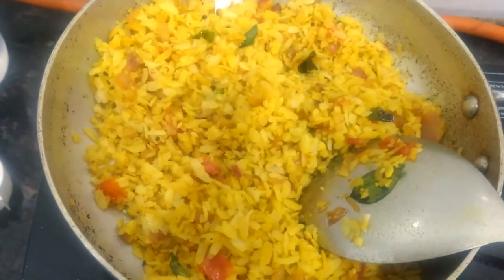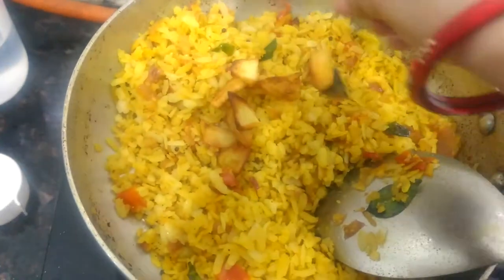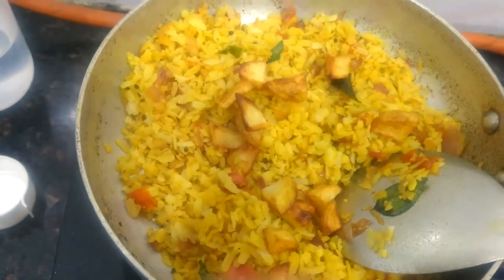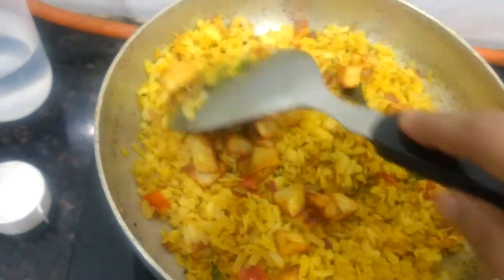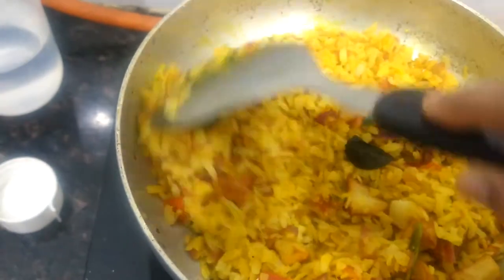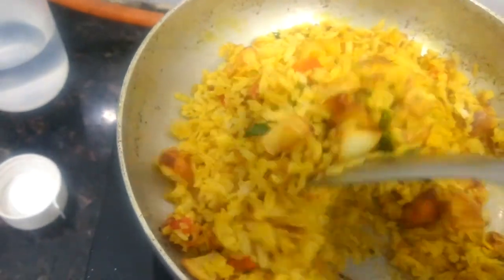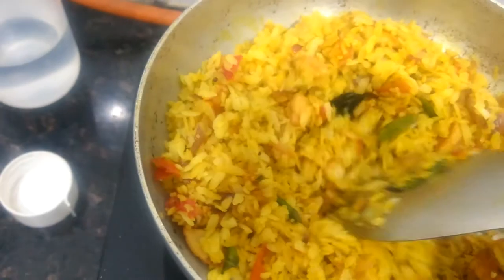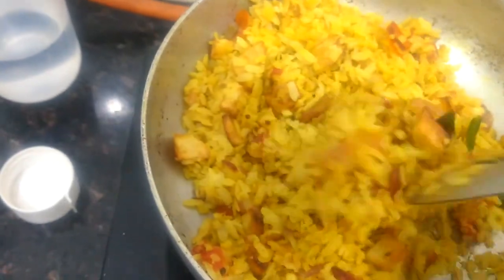Poha Recipe by Nishi Johri